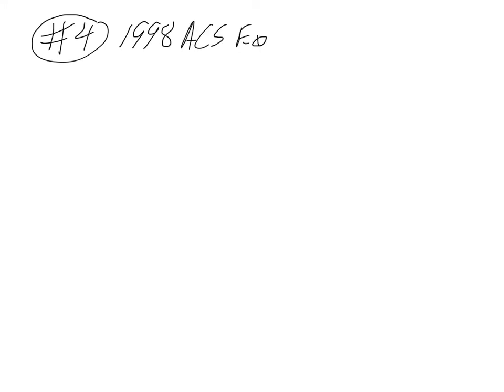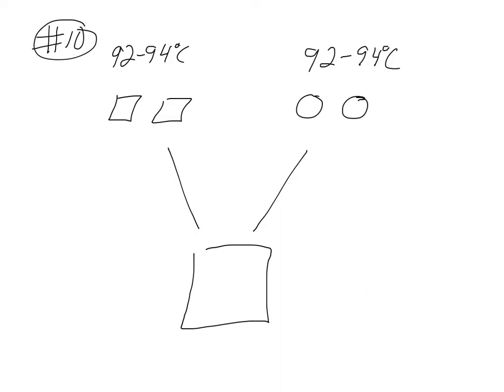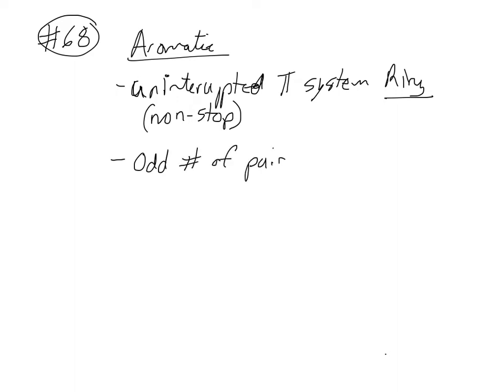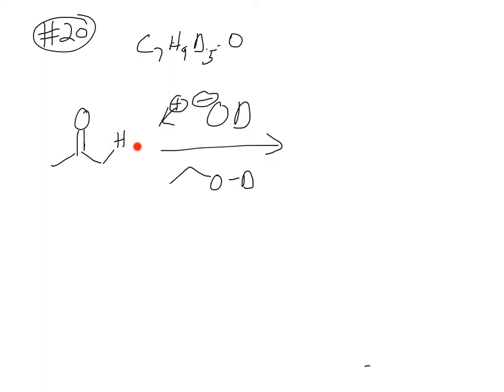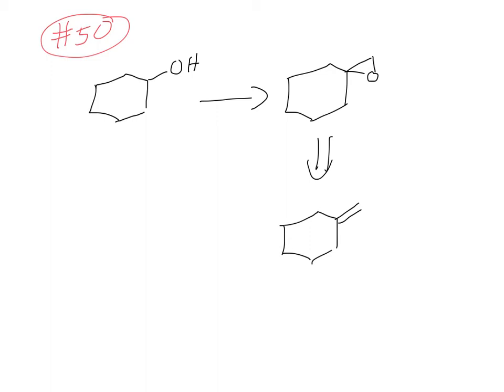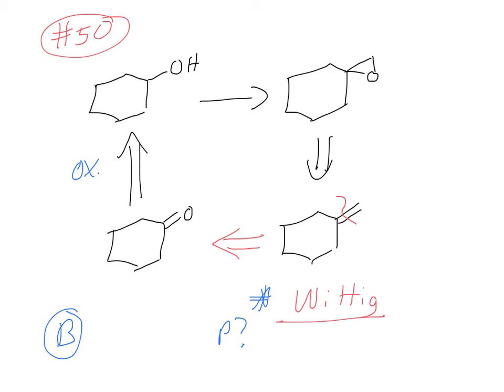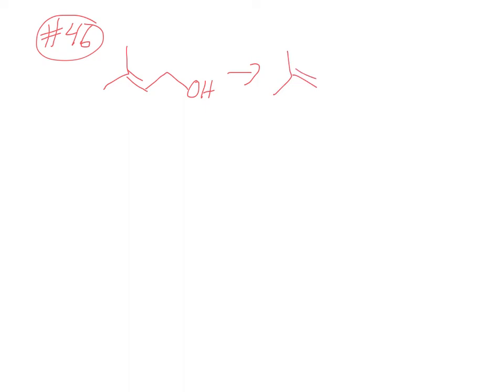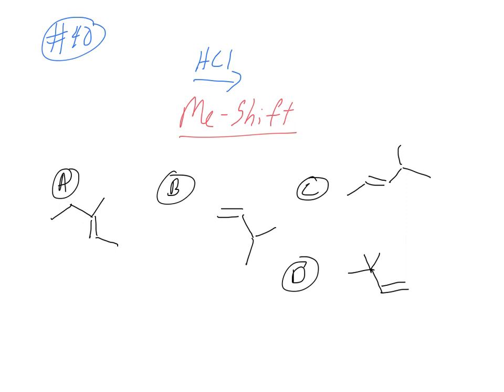CHM 352 in class 9 AM 4 24 15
Problems worked out in this order:
4, 10, 66, 68, 20, 50, 47, 46, 40